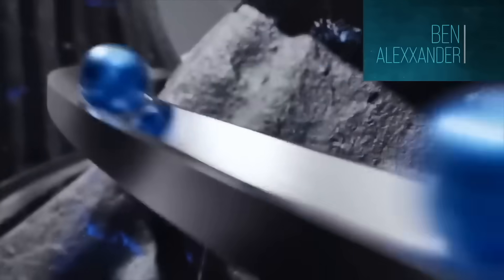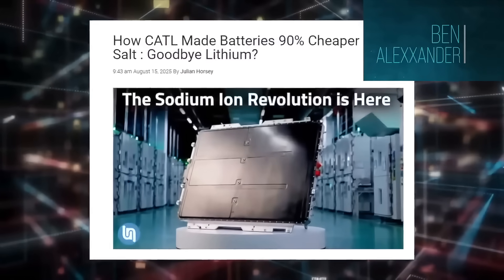CATL Naxtra: The Sodium Ion Battery People Said Couldn’t Work in Cars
For years, people have said sodium-ion batteries just aren’t good enough for cars.
Too heavy.
Not enough range.
Worse voltage curves.
Fine for grid storage, but useless for real EVs.

In this video, I take a proper look at CATL’s new Naxtra sodium-ion battery and break down why that old argument no longer holds up.

We’ll go through the most common criticisms — energy density, voltage behaviour, cold-weather performance, safety, and the idea that sodium-ion is only suitable for stationary storage — and compare them with what CATL is actually building today.

This isn’t about hype or buzzwords. It’s about use-cases, real-world conditions, and why not every EV battery needs to be optimised for maximum range at all costs.

As EVs move into the mass market, priorities change. Cost stability, winter performance, safety margins, and durability start to matter just as much as headline numbers — and that’s exactly where sodium-ion starts to make sense.

Would you trade a bit of range for better cold-weather behaviour and lower costs? And where do you see sodium-ion fitting into the future EV market?